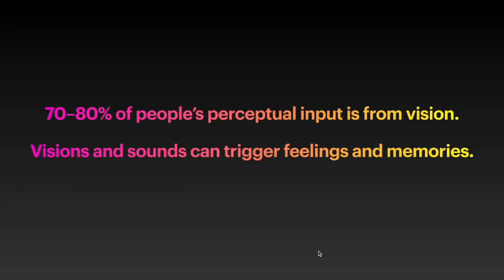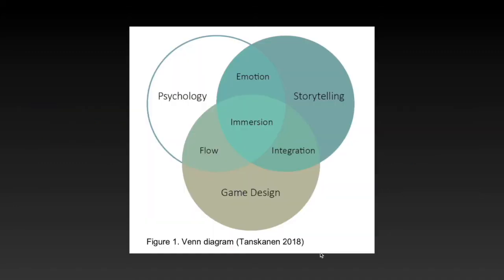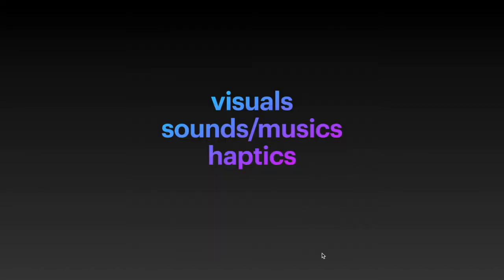Synesthesia in Games - an implicit representation